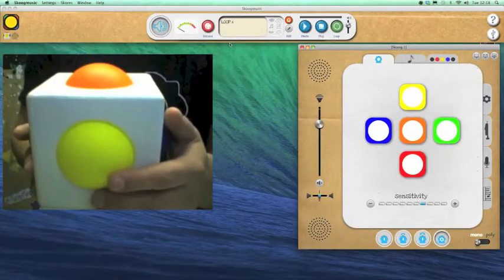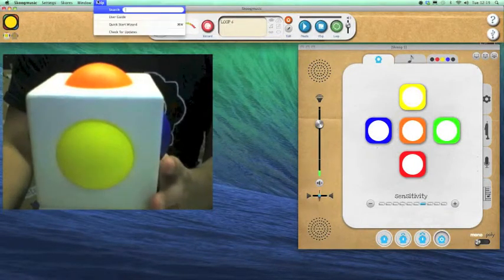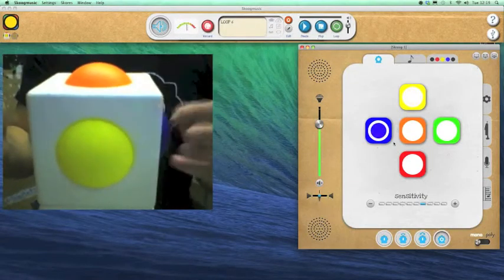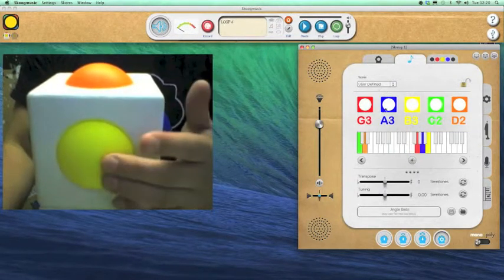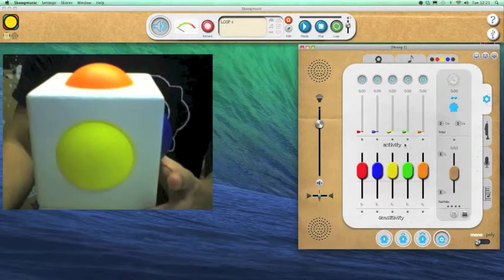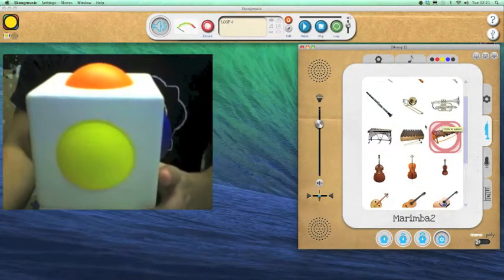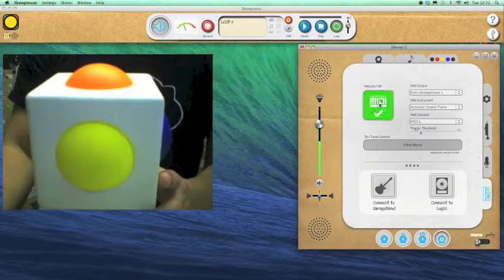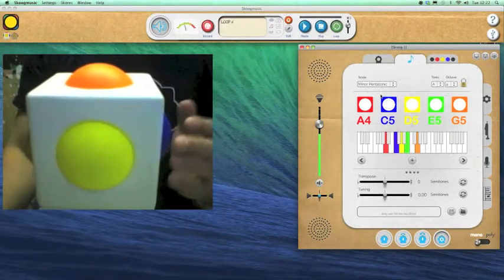Skoogmusic Software Version 1.6: An Introduction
Ben introduces the main features of Skoogmusic software 1.6.